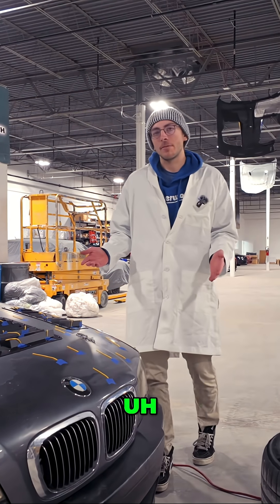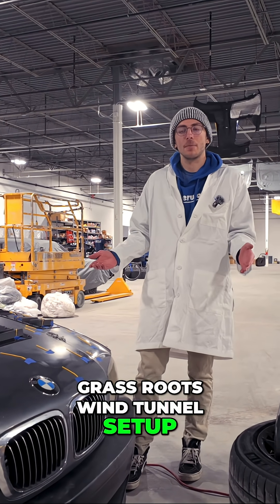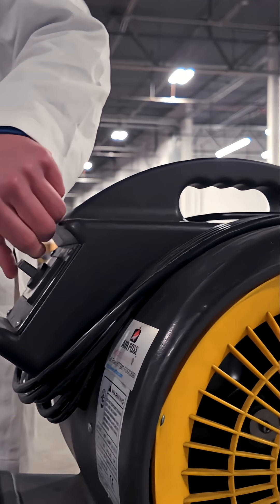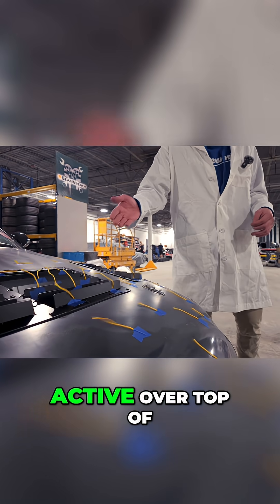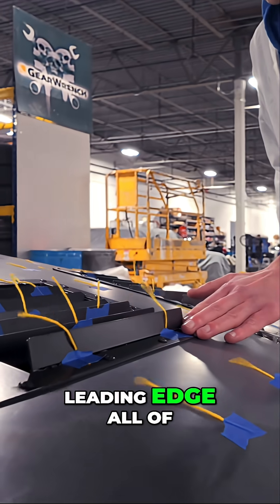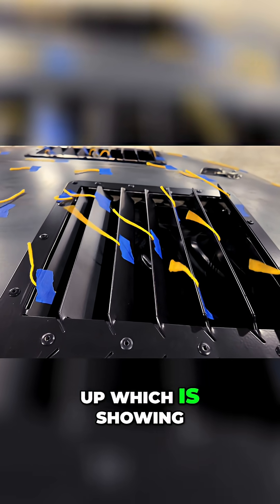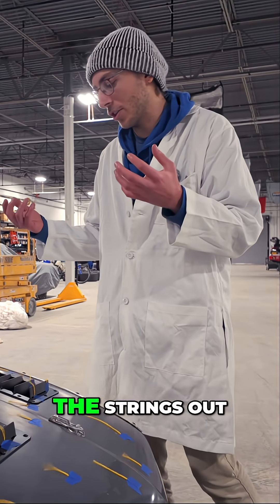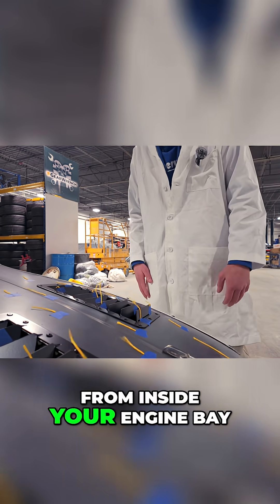VERY SCIENTIFIC DIY WINDTUNNEL analysis by Professor Keesee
After a few quick laps around the BimmerMart parking lot we rigged up the make-shift wind tunnel (dyno fans) to show how the airflow over the hood of our drift e46 works as it meets the leading edge of our BimmerWorld Hood Louvers.